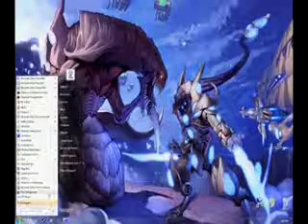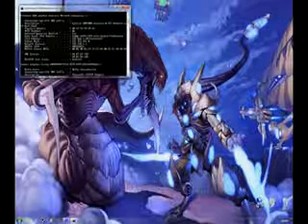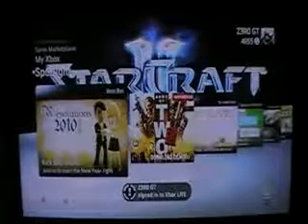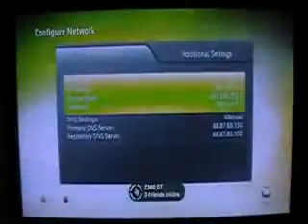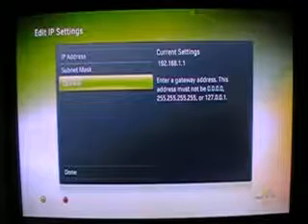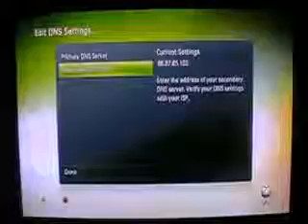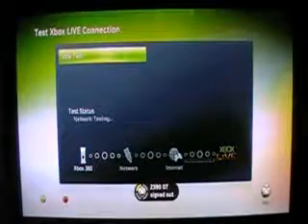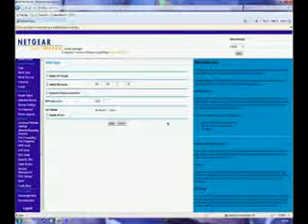Optimize XBOX 360 gaming 5 with DMZ! tutorial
this is a tutorial on how to disassemble and Xbox 360 controller. If you want step by step pictres and directions, PM me and i wll send it rght to you.